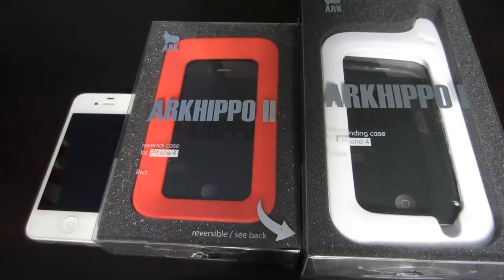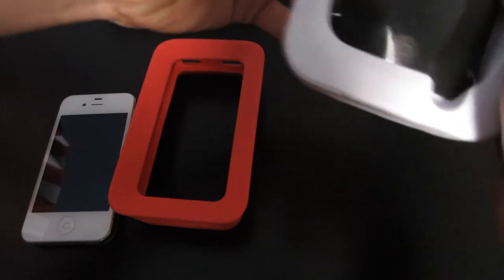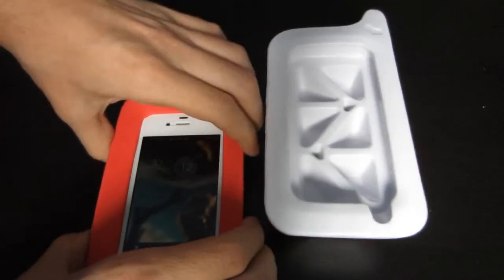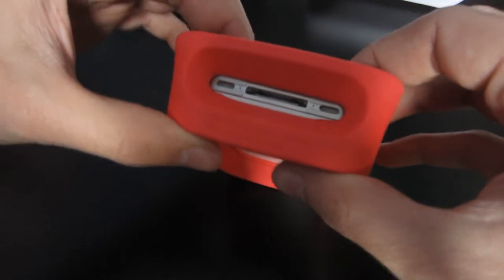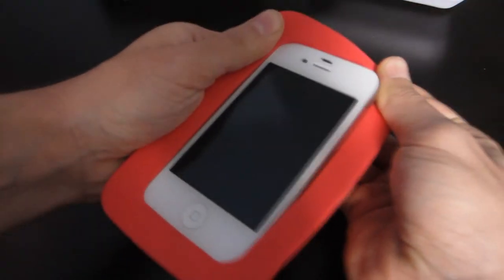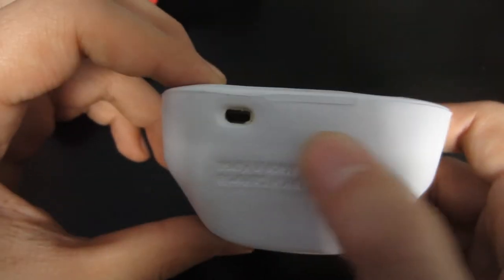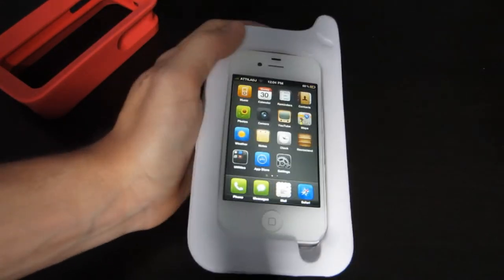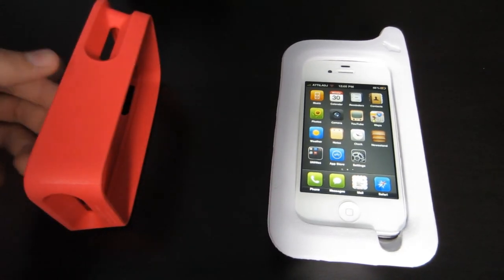ArkWhat Arkhippo I and II Review - Ultra Protective Case and Stand [HD]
ArkWhat offer a range of very different products, unlike any other cause company I've ever seen. The products are definitely very interesting, but not very practical. These two shown in the video are more useful as a stand than anything else.

Follow me in instagram: AttilaDJ